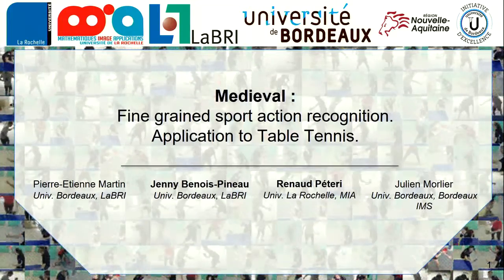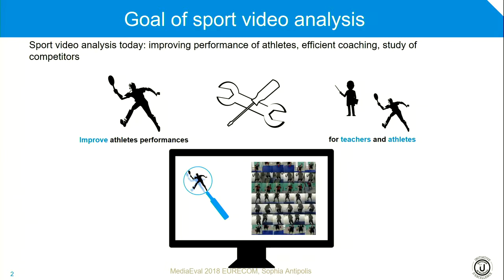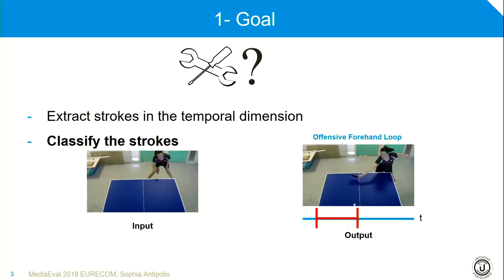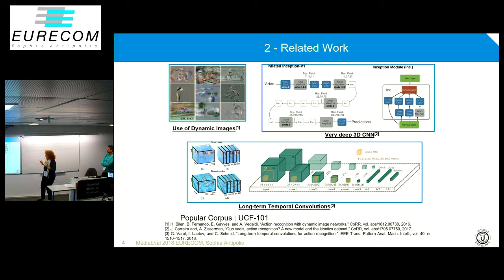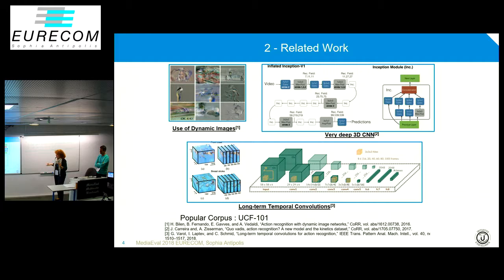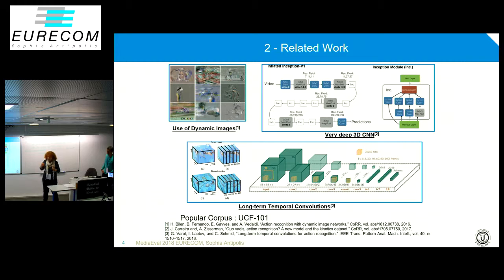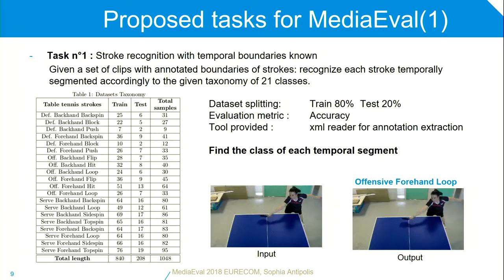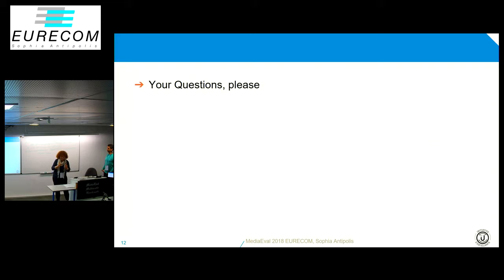Fine grained sport action recognition: Application to Table Tennis